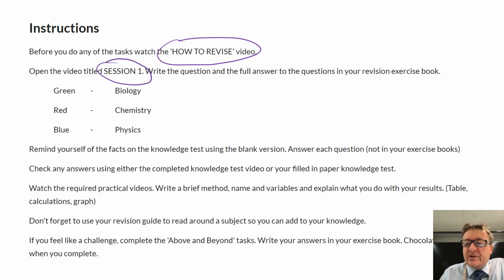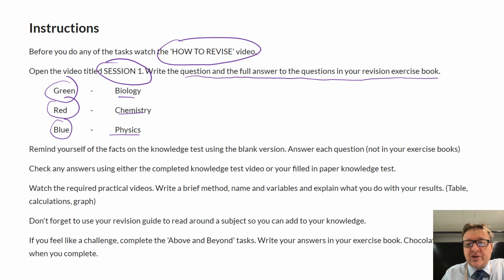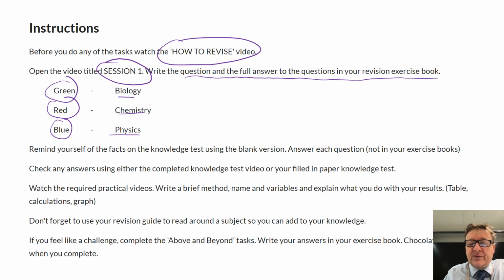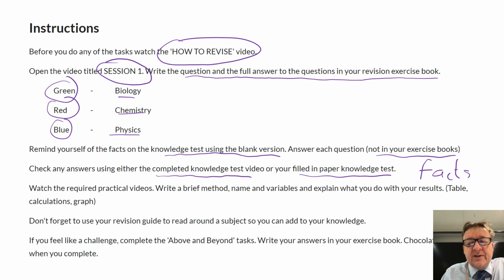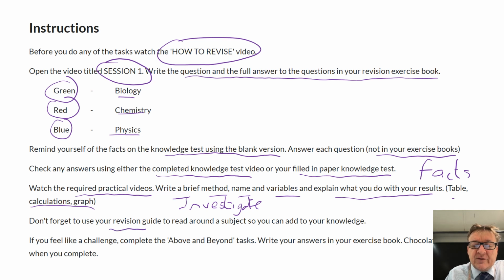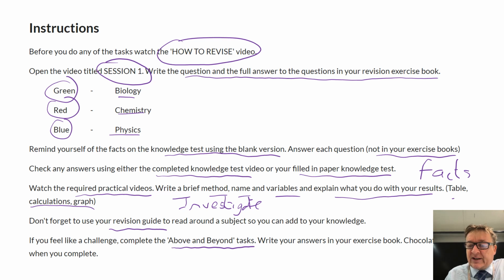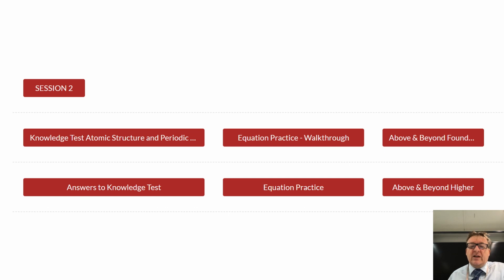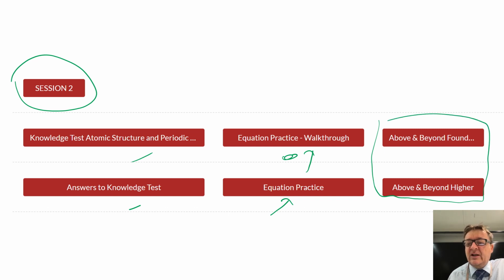Instruction to year 11 on revision plan